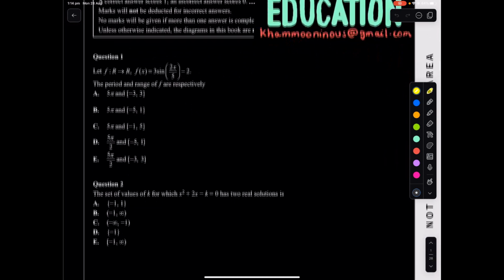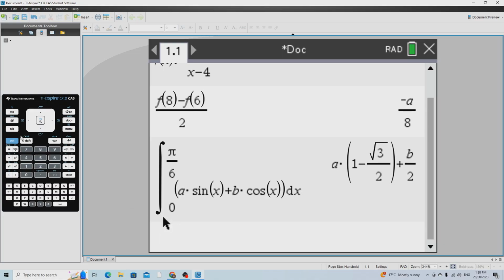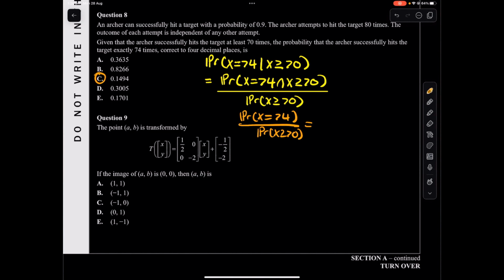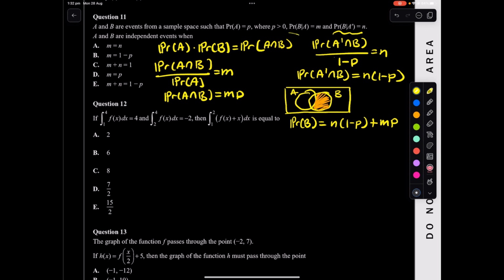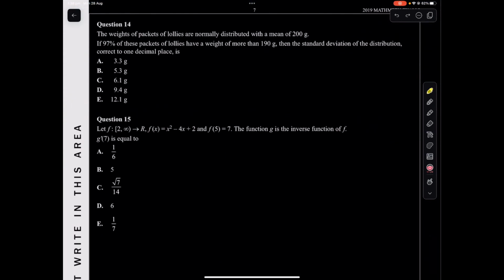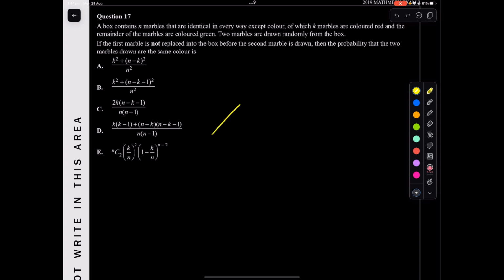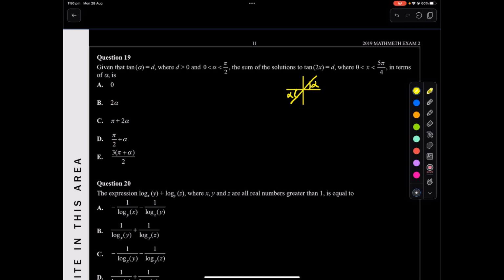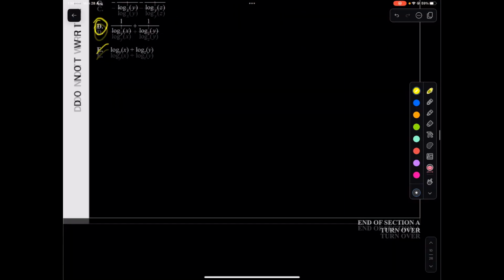2019 VCE Mathematical Methods Exam 2 Multiple Choice Suggested Solutions